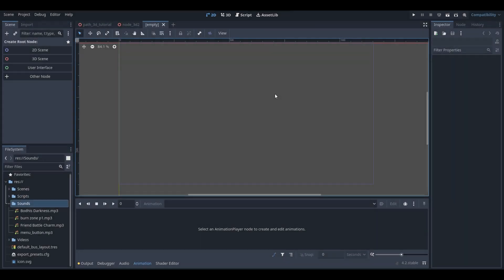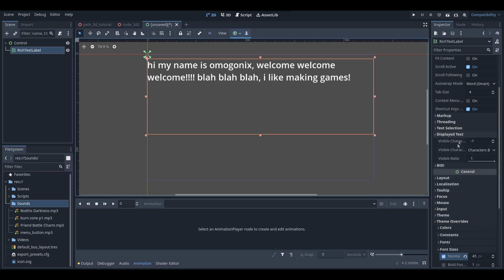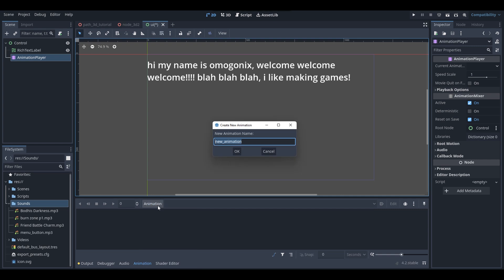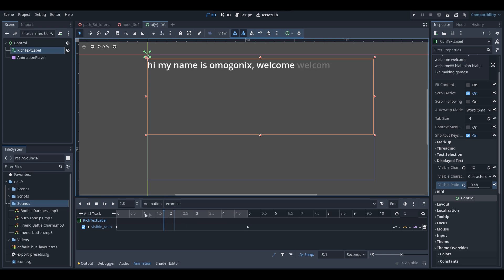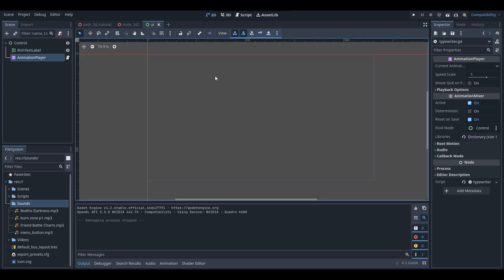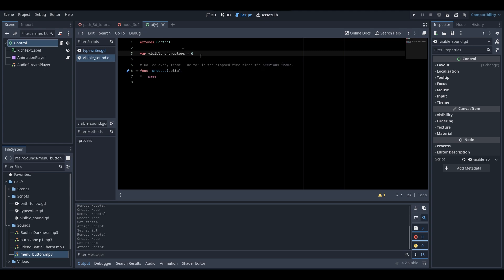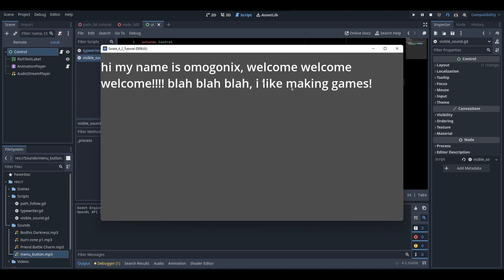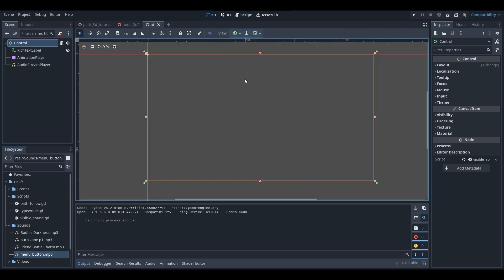Typewriter Text Effect in Godot - Godot 4 Tutorial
In this Godot 4 tutorial, I teach you guys how to do the "typewriter effect" with text in your Godot games.